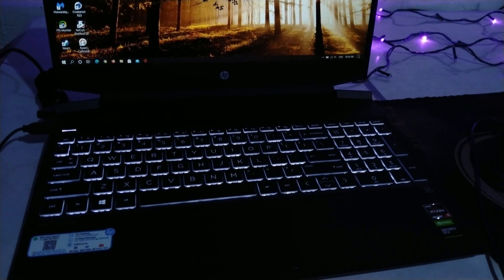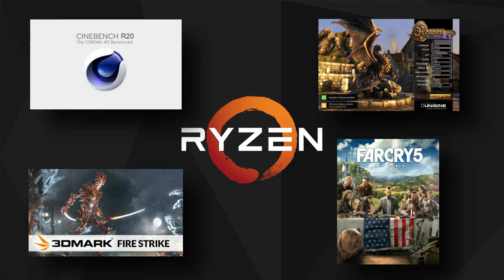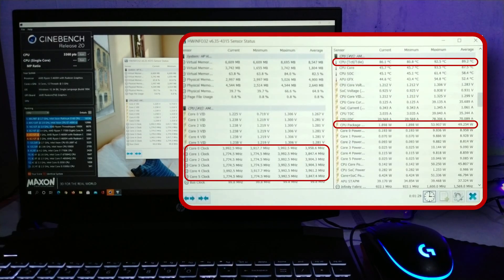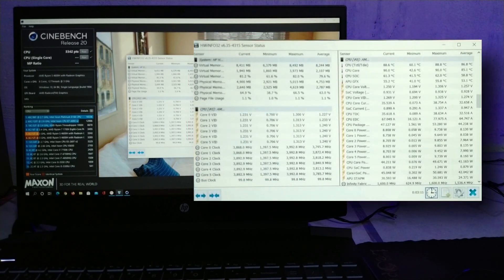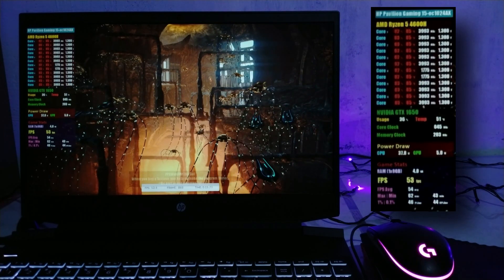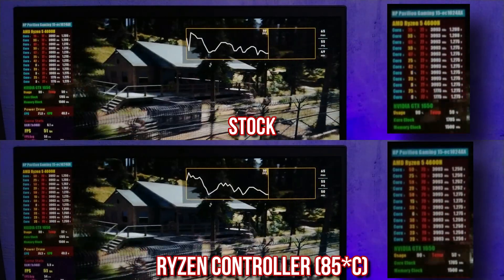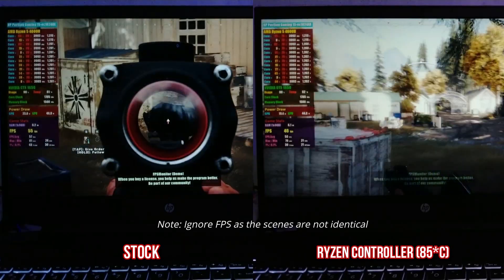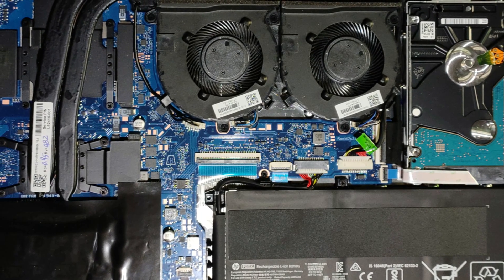HP Pavilion Gaming 15-ec1024ax Stress Test and Thermals Review 🔥 Ryzen 5 4600H GTX 1650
Staggering CPU performance from a 60k laptop!
Let's see how well the thermals hold up!
HP Pavilion Gaming 15-ec1024AX:
HP Pavilion Gaming 15-ec1051AX: